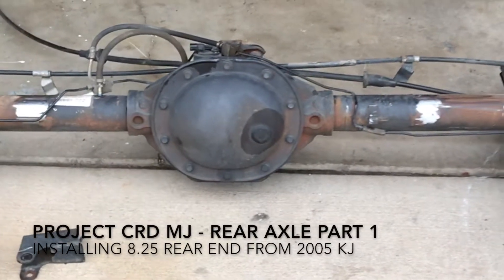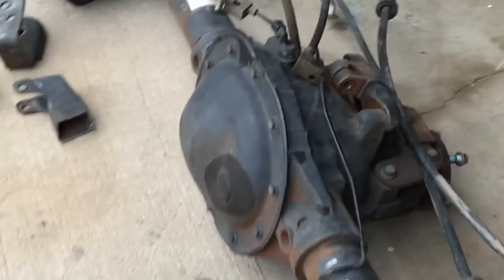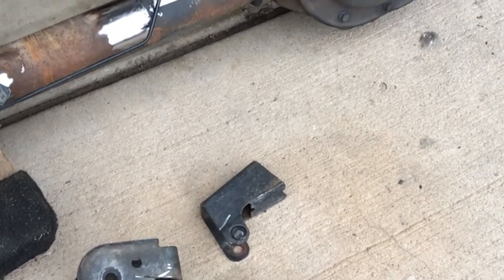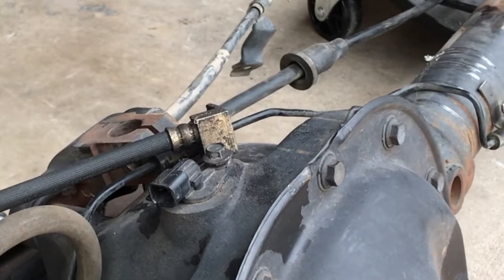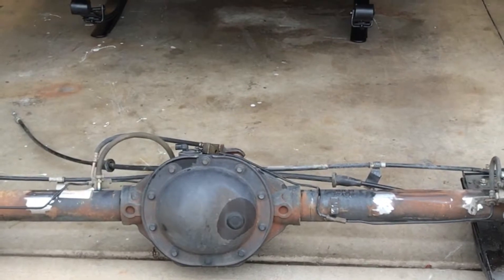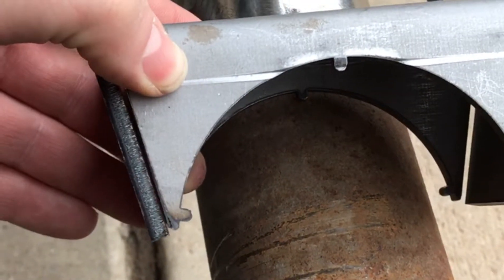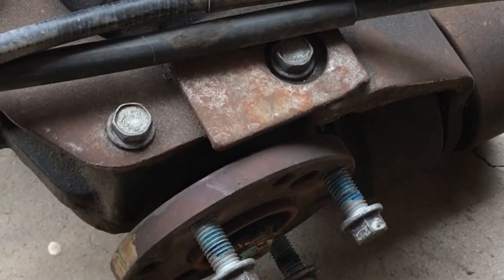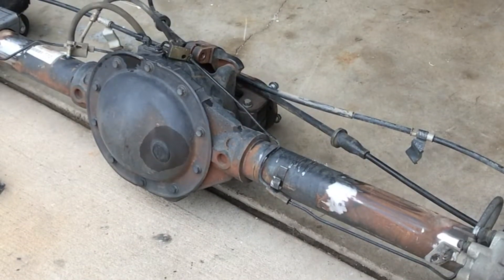Project CRD MJ - Rear Axle part 1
Rear axle swap on my 1988 Jeep Comanche project. This is a Corporate 8.25 Axle from a 2005 Jeep Liberty. This axle comes with Disk brakes and is 5x4.5 so it makes an excellent choice for MJs and XJs.